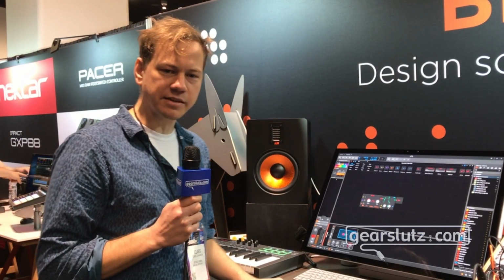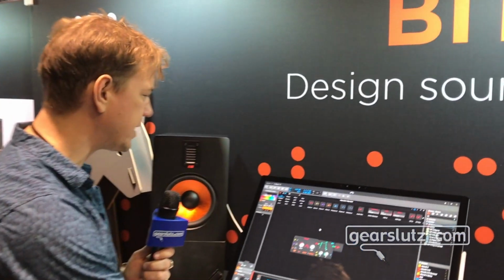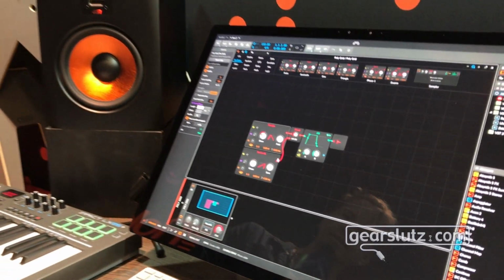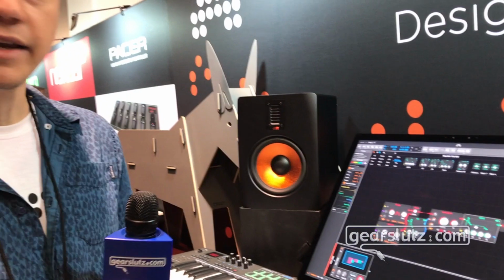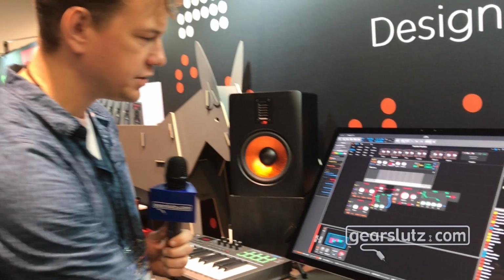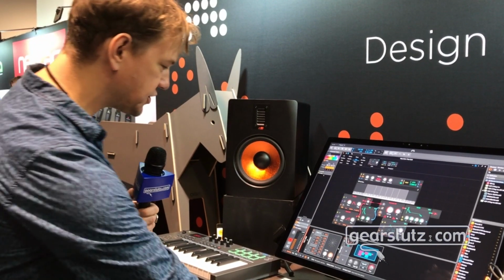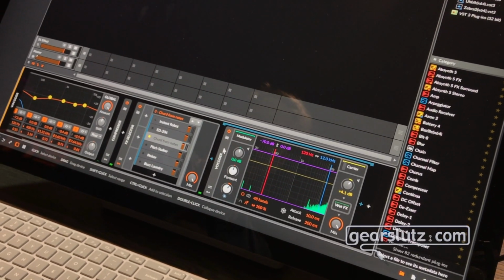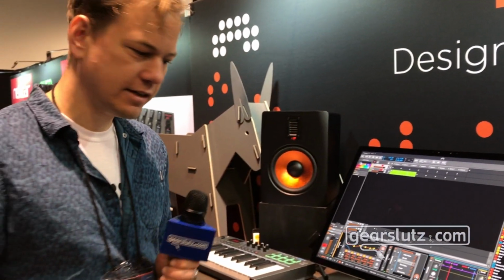Bitwig Studio Updates - Gearslutz @ NAMM 2020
Bitwig showcases their latest batch of updates and announces a new version of their ground-breaking DAW.